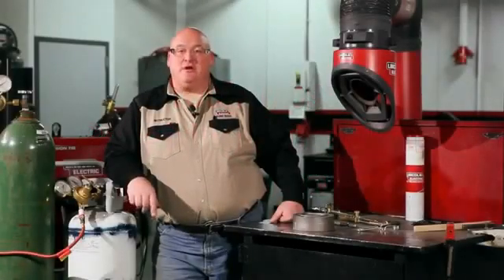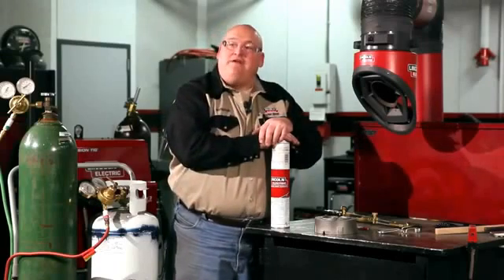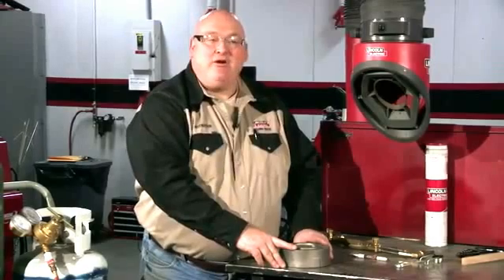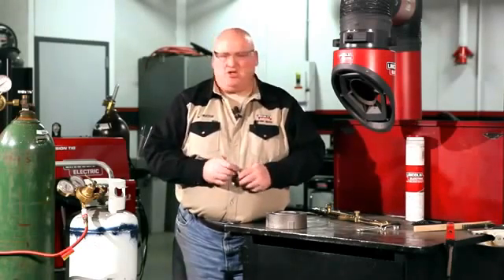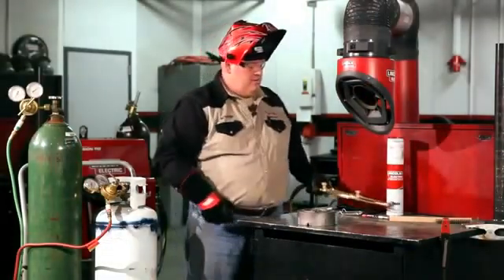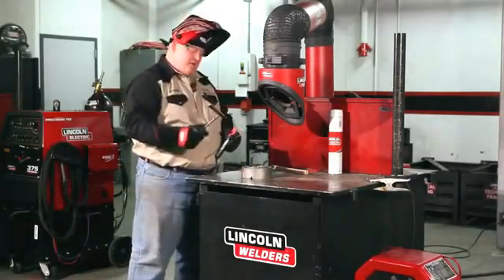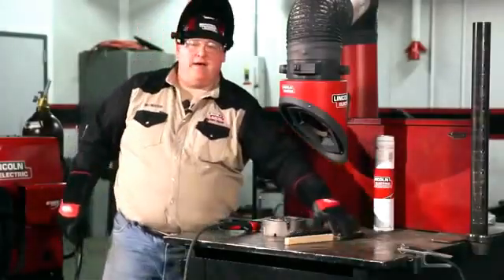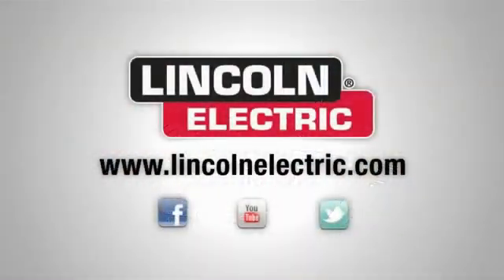Industore Lassen: Lincoln Electric Tech Tips reparatie lassen van barsten in gietijzer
Industore: Bestel uw lasapparatuur, lastoevoegmateriaal (lasdraad, laselektroden, e.d.) en lasbenodigdheden op
Hier vindt u het Lincoln Electric assortiment en meer...